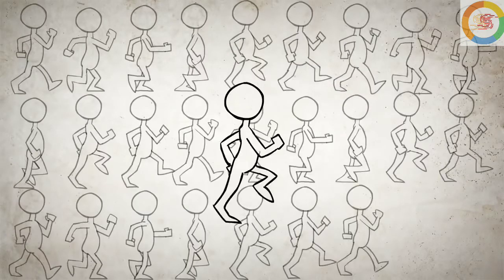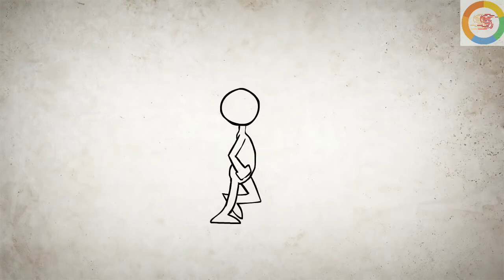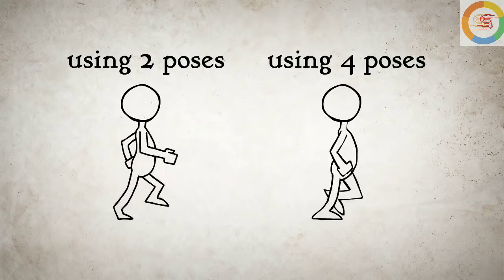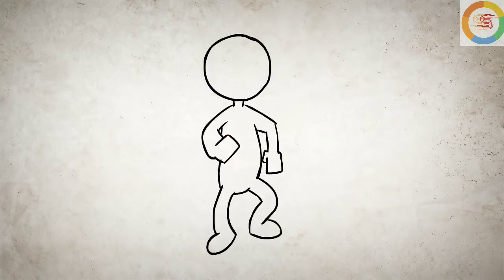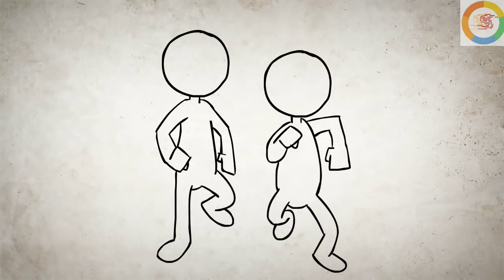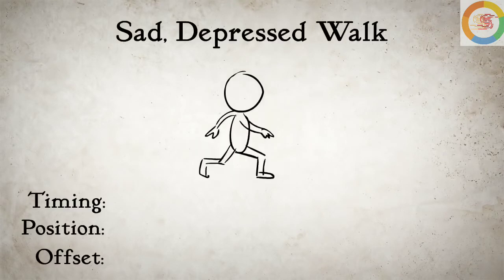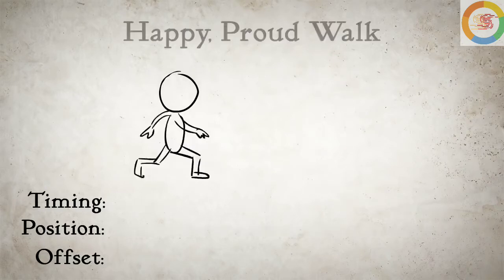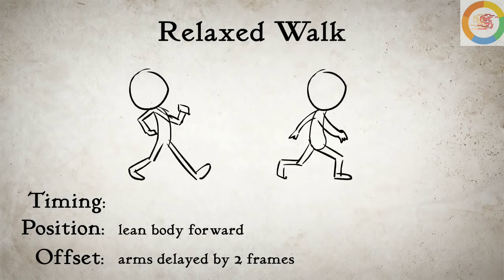How to walk | Walking Cycle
A walk cycle is a series of frames or illustrations drawn in sequence that loop to create an animation of a walking character. The walk cycle is looped over and over, thus having to avoid animating each step again.
In a normal walk cycle animation a character takes two steps in 1 second (24 frames). But the first and the last step hook up into the same pose so that it can be looped again and again.

I recommend switching up your workouts to give your muscles enough time to recover and to hit them from different angles. If you want to challenge your body in another way: check out my videos & playlist as well.